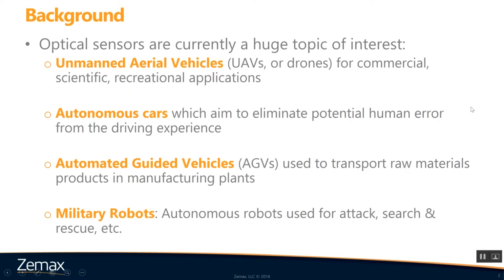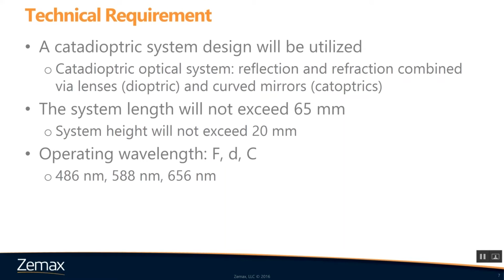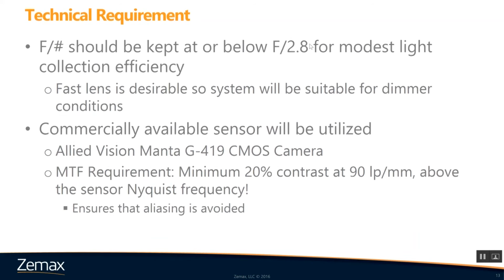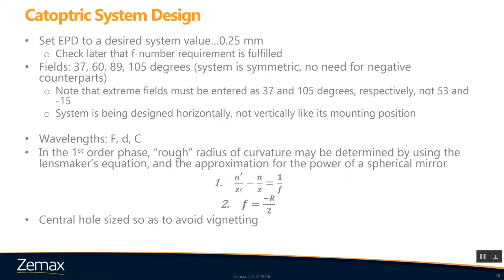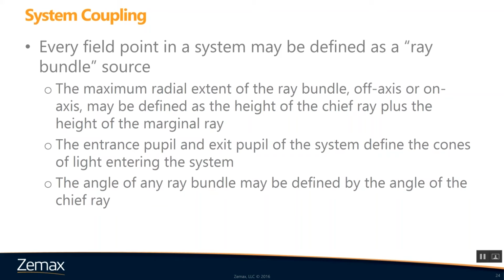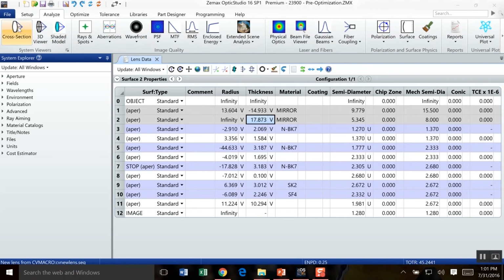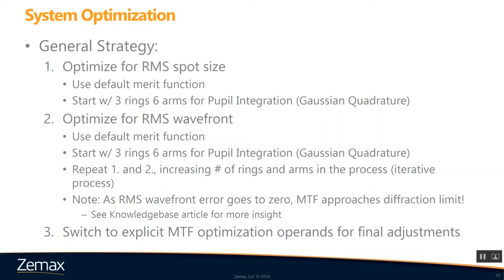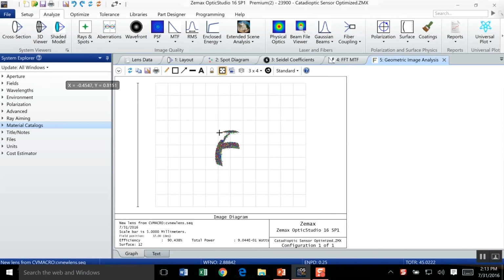Using OpticStudio to Model Omnidirectional Sensors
In this webinar, the design of an omnidirectional, catadioptric sensor is presented. In doing so, we illustrate how designers can utilize OpticStudio to effectively model, analyze, and showcase omnidirectional sensors.

About the Presenter:
James Hernandez is an Optical Engineering Intern at Zemax LLC. James is earning his degrees in Optical Science and Engineering from the University of Arizona.